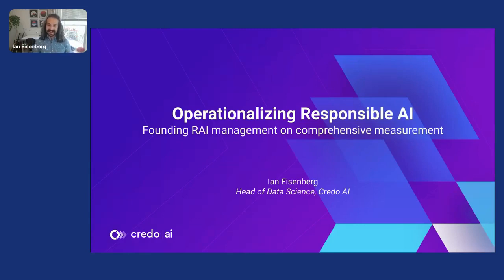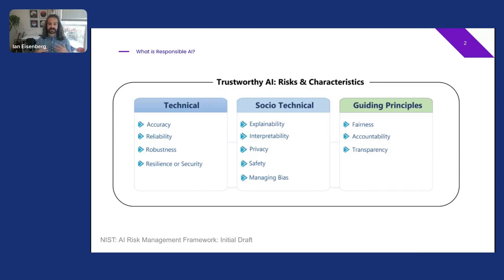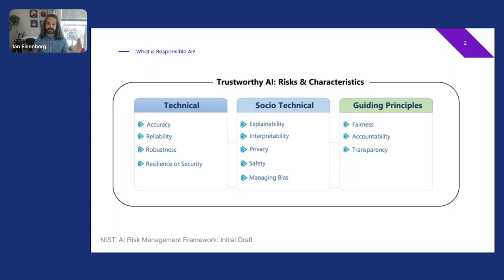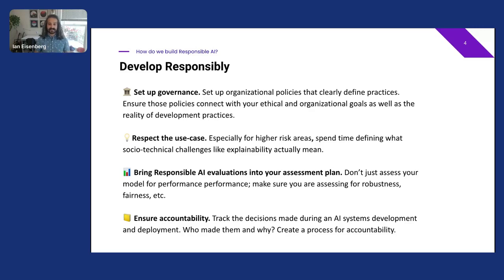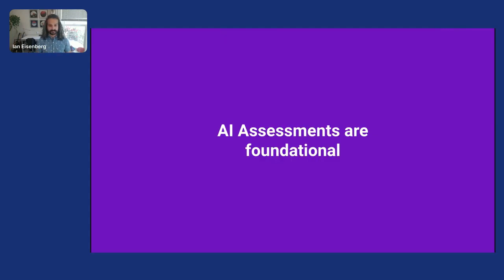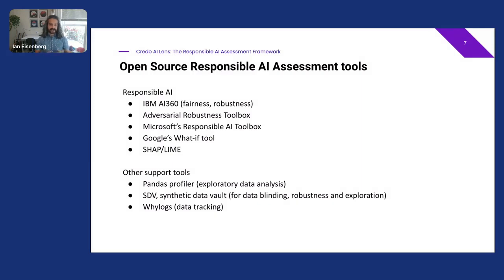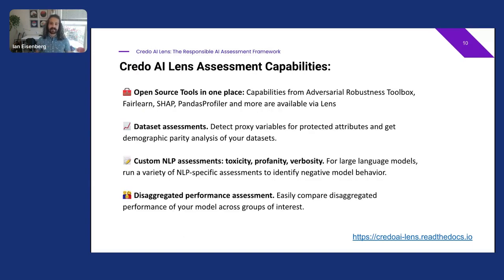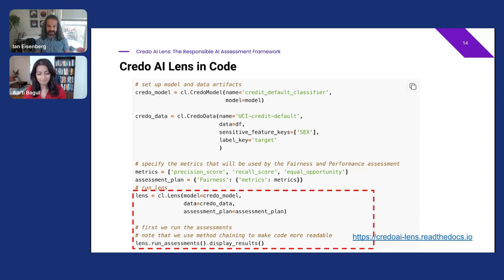Operationalizing Responsible AI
Ian Eisenberg is the Head of Data Science at Credo AI. At Snorkel AI’s 2022 Future of Data-Centric AI virtual conference, Eisenberg gave a short presentation on the way he and his colleagues are working to operationalize the assessment of responsible AI systems using a Credo AI tool called Lens.